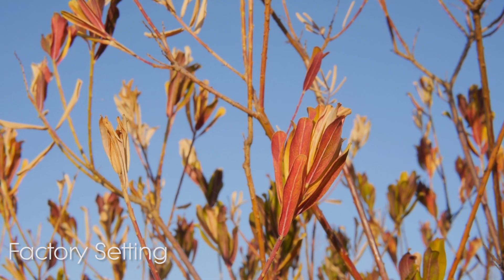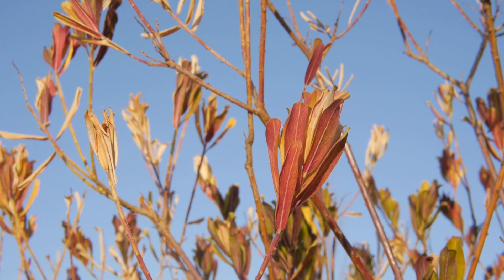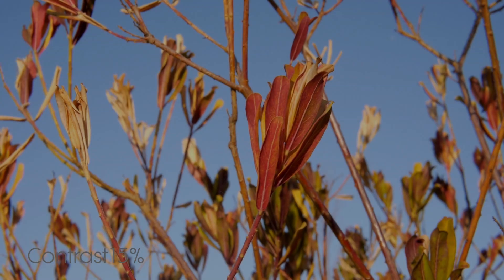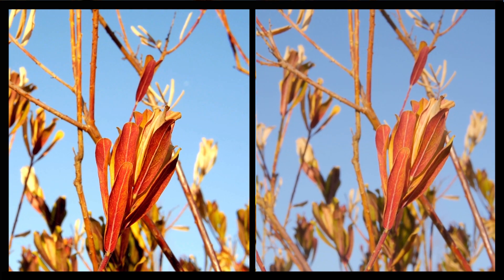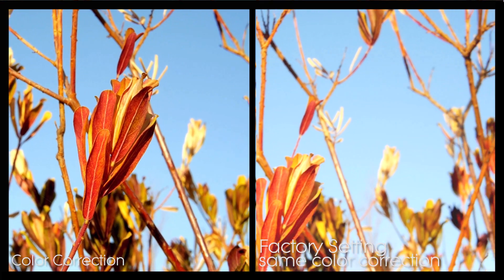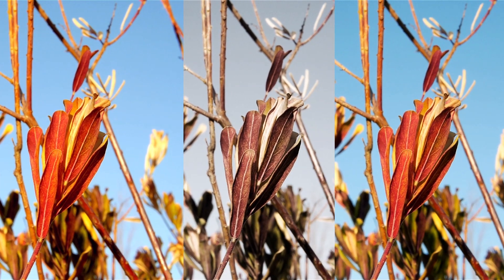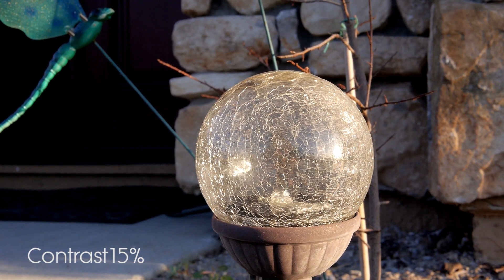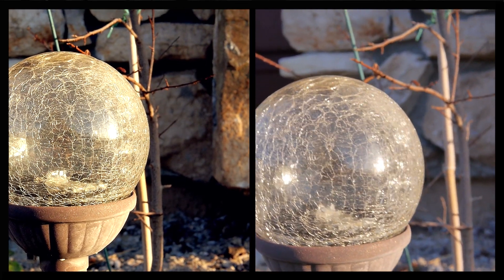Panasonic GH3 Camera Setup Tips for Grading.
A quick guide how to optimize your GH3 for color grading.
Lens- Leica 25mm
Program- Adobe Premiere Pro CS6
Colorista II